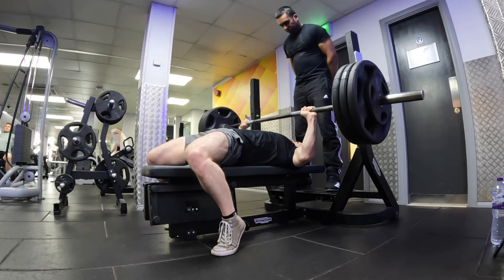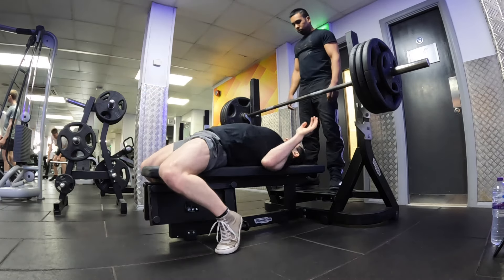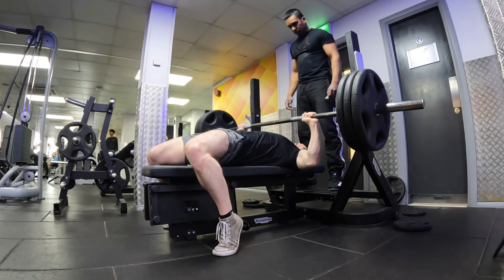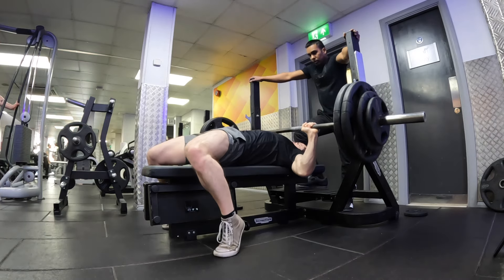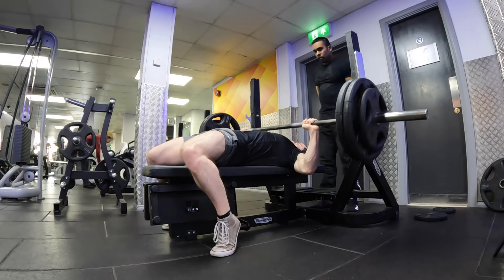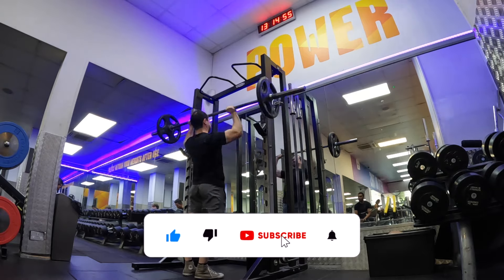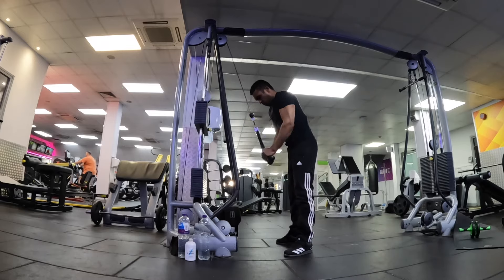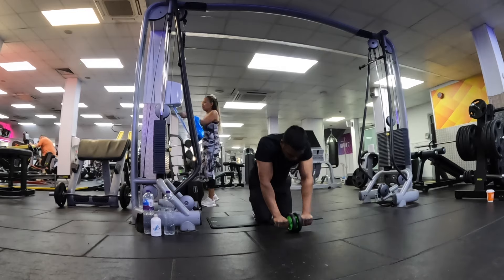HIT a BENCH PRESS PR with this workout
I hit my bench press PR of 150kg at 68kg bodyweight. But how did I train for that? In this video, I show you the workout that I do to increase my bench press and hit PRs. As well as bench press, we do tricep, shoulder, and abs exercises with one goal in mind; to get a bench press PR.